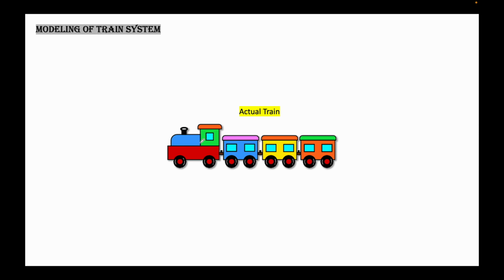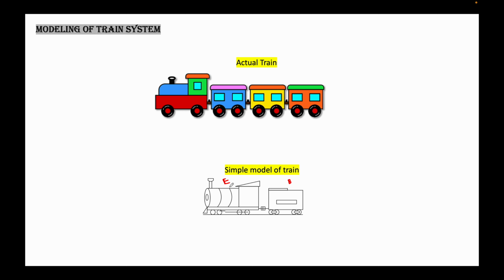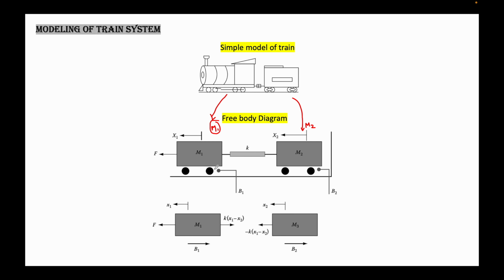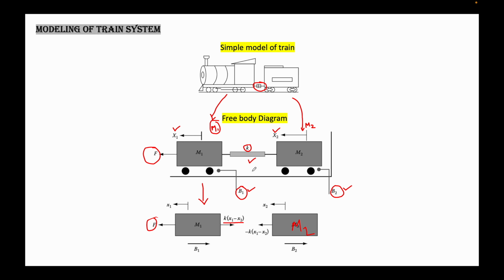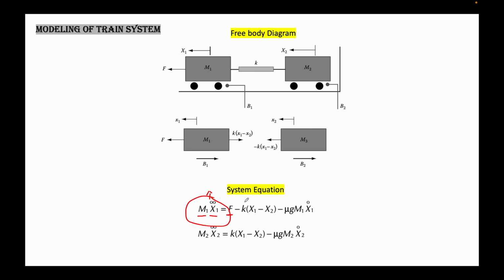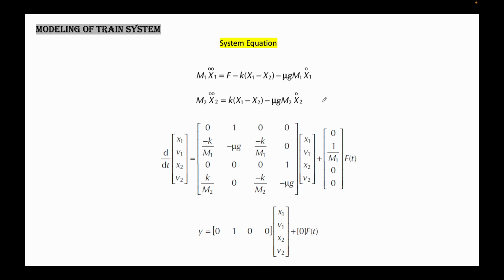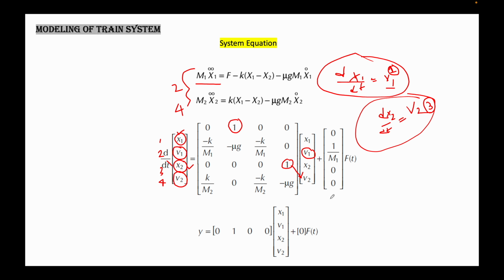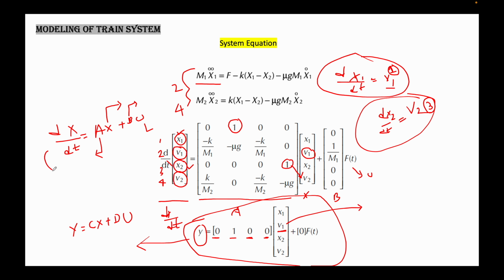MATLAB TUTORIAL | STATE SPACE MODEL DEVELOPMENT OF A TRAIN SYSTEM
This video tutorial explains the development of a plant model through a state-space model for a train system in MATLAB. It discusses the interaction between the train engine and the bogie, analyzing forces acting on the masses and their relative displacement and velocity. The tutorial breaks down the free body diagram and formulates system equations representing the dynamics of the train system, considering forces such as friction and spring forces.

Viewers learn how to translate these physical concepts into state-space equations, defining state vectors, transition matrices, input matrices, and output equations to represent system behavior mathematically. This foundational session prepares learners to implement and simulate train system models using MATLAB scripting, providing deep insight into mechanical system modeling.